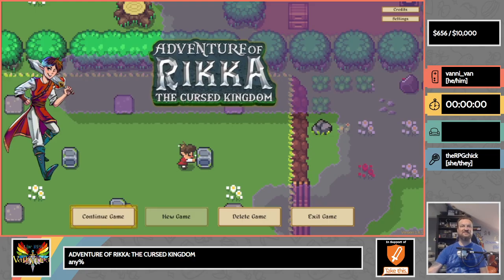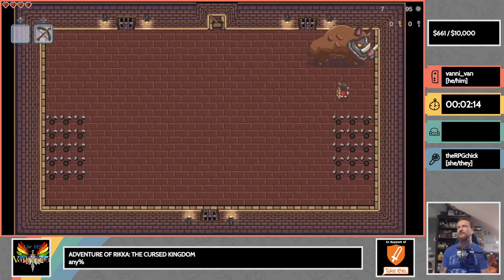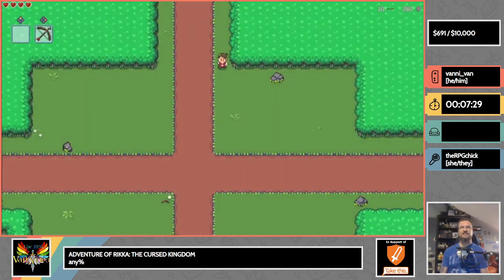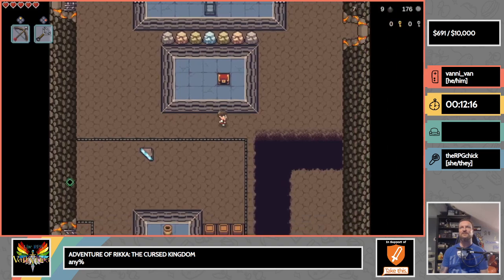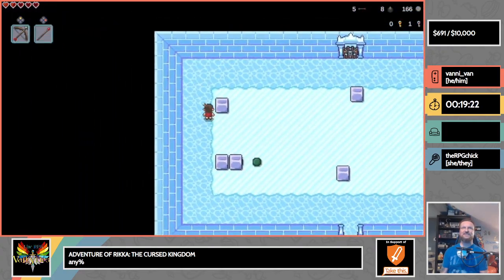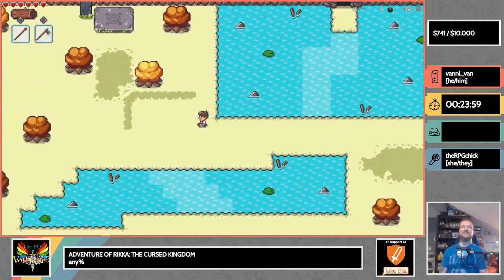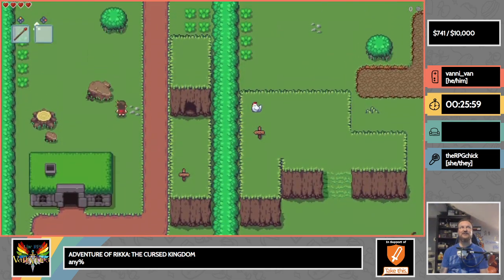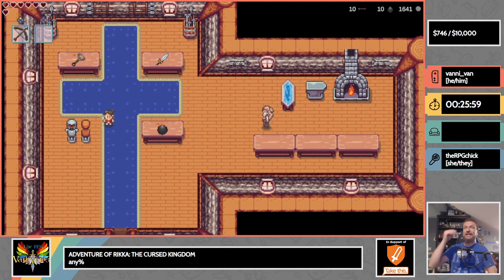Speedrun Ragnarok 2024: Adventure of Rikka: The Cursed Kingdom - Any% by vanni_van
Game and Category: Adventure of Rikka: The Cursed Kingdom - Any%